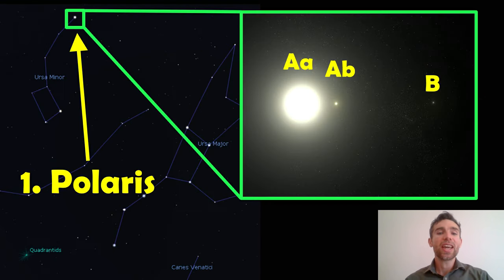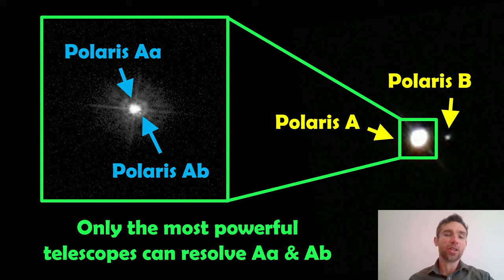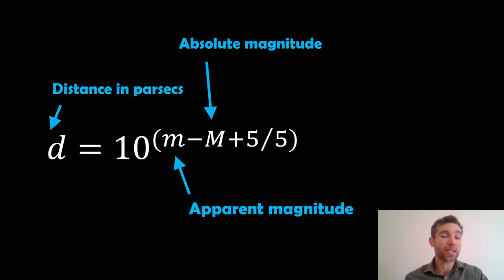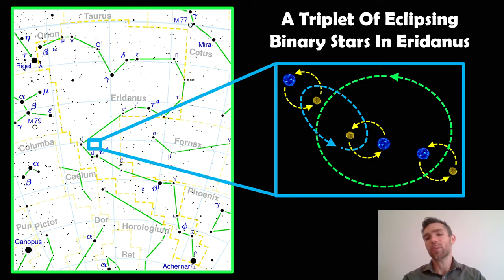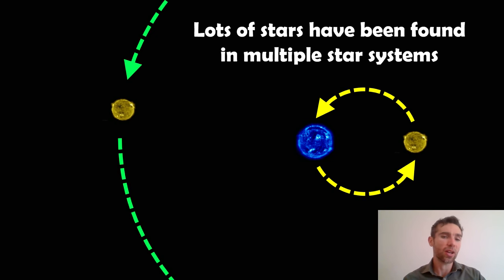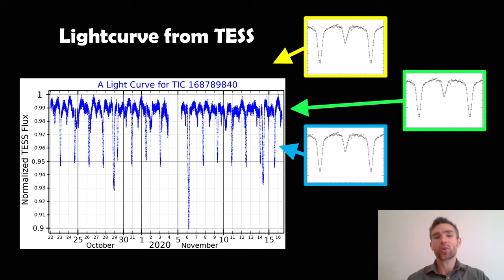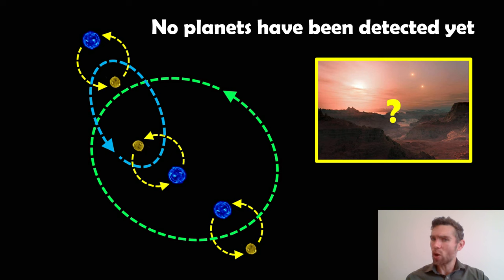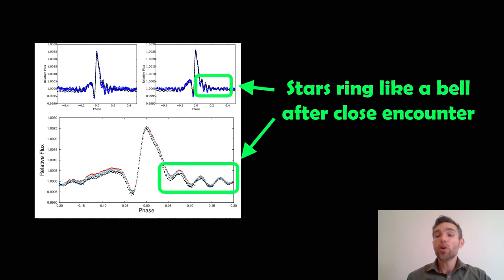My Top 3 Dynamically Interesting Stars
Welcome, my name is Phil, and in this video, I discuss what my top 3 dynamically interesting stars. These are not the biggest or smallest but my favourites due to how they interact with other objects or the systems they reside in.

1. Polaris

Polaris, also known as the North Star, is both a triple star system and a Cepheid variable.

Polaris, officially designated Alpha Ursae Minoris, is part of a multiple star system. The system consists of:

Polaris A: The primary star, a supergiant, which is the one visible to the naked eye.

Polaris Ab: A close dwarf companion to Polaris A, making it a spectroscopic binary. This means it is so close to Polaris A that it cannot be resolved with a telescope, but its presence is known due to its gravitational effects on Polaris A.

Polaris B: A distant companion to Polaris A, easily visible with a small telescope.

Polaris A is a classical Cepheid variable, which means it is a type of star that pulsates radially, varying in both diameter and temperature, and thus in brightness. These pulsations follow a regular period. For Polaris A, the variability in brightness is relatively small, but it is still noticeable and has been well-studied.

Cepheid variables are important in astronomy because their pulsation periods are directly related to their luminosities. This relationship allows astronomers to use Cepheids as standard candles for measuring cosmic distances.

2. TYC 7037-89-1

The TYC 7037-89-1 system is composed of three eclipsing binary pairs of stars. These pairs are gravitationally bound and orbit each other in a complex dance. The system is structured as follows:

    Binary Pair A (TYC 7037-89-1 A)
    Binary Pair B (TYC 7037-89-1 B)
    Binary Pair C (TYC 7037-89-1 C)

Each of these pairs consists of two stars orbiting each other. The entire system can be described as a hierarchical structure where:

Pair A orbits Pair B in a relatively tight orbit.
Pair C orbits the combined center of mass of Pairs A and B at a greater distance.

3. KOI-54

KOI-54, often referred to as a "heartbeat star" due to its distinctive light curve that resembles an electrocardiogram, is an intriguing binary star system.

KOI-54 is composed of two A-type stars, which are relatively young and hot. These stars are in a highly eccentric orbit around each other, meaning their distance varies significantly during their orbit. The stars in KOI-54 have an orbital period of about 41.8 days. Their orbit is extremely elliptical, with an eccentricity of around 0.83. This eccentricity causes significant variations in the distance between the stars during their orbit.

The system is termed a "heartbeat star" because of the distinctive pattern observed in its light curve, detected by the Kepler Space Telescope. As the stars move in their elliptical orbit, they experience close encounters that cause periodic brightening and dimming. This pattern resembles a heartbeat on an electrocardiogram, hence the name.

The periodic brightening events are caused by tidal interactions between the two stars. When the stars are closest to each other (at periastron), their gravitational interaction causes tidal distortions and heating, leading to an increase in brightness. These tidal forces also induce oscillations in the stars, which contribute to the variations in the light curve.